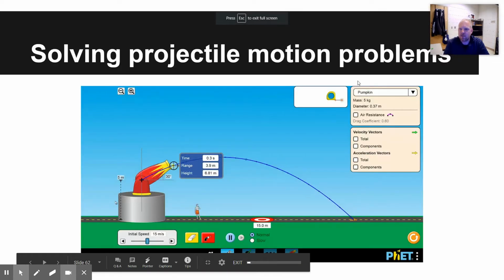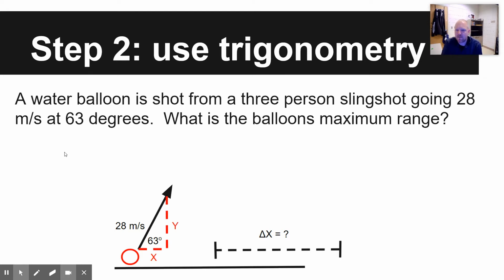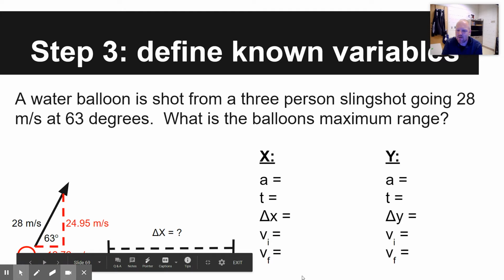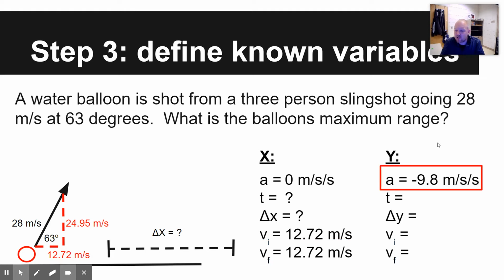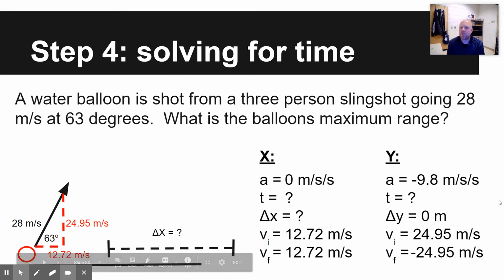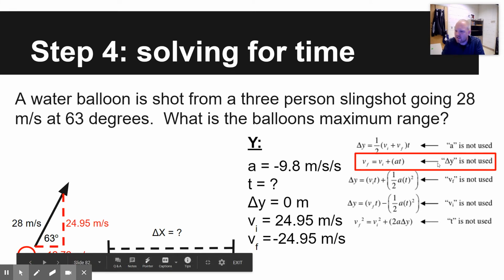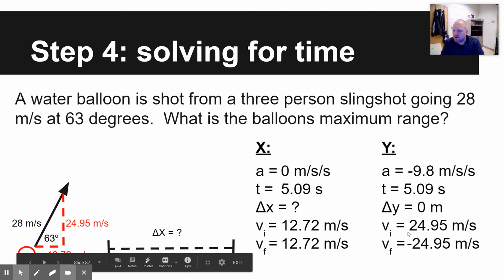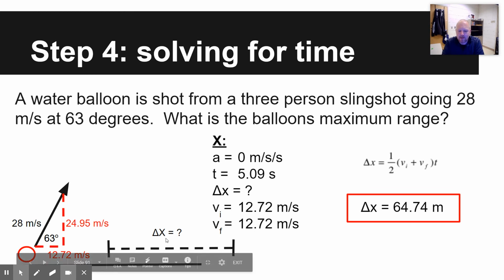How to solve projectile motion problems.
This video shows the process for solving projectile motion physics problems.  A background in vectors, trigonometry, solving kinematics and free fall problems is recommended before trying to tackle this difficult concept.